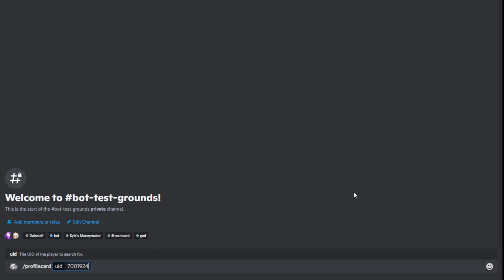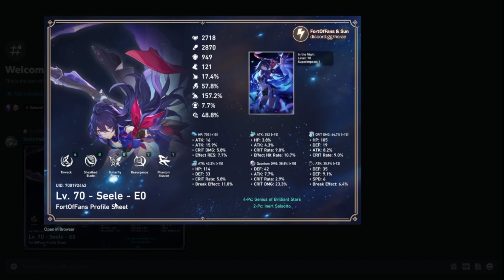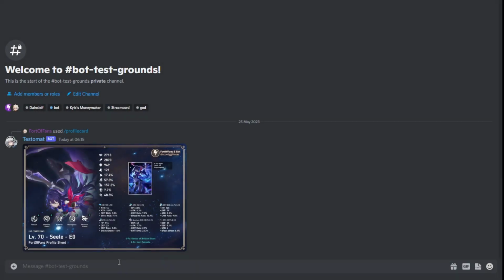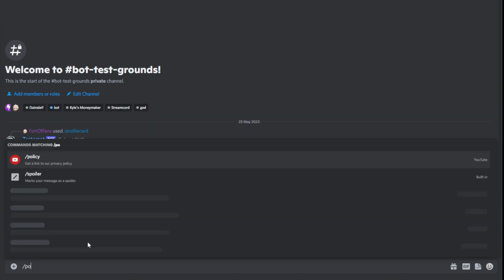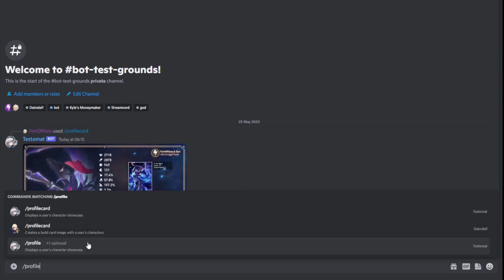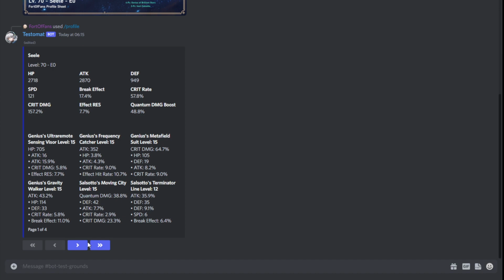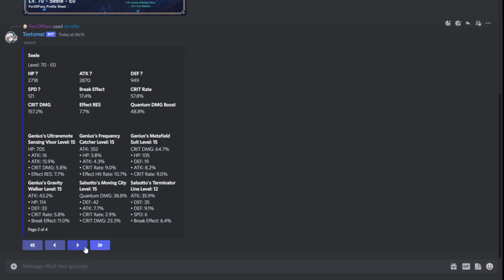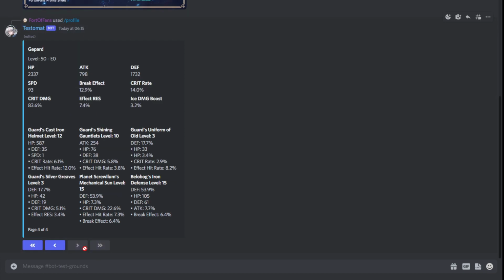Honkai Star Rail (profile-) Character build card!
Genshin Impact is an action role-playing game developed by Chinese developer miHoYo, and first published in 2020. The game features an anime-style open-world environment and an action-based battle system using elemental magic and character-switching.